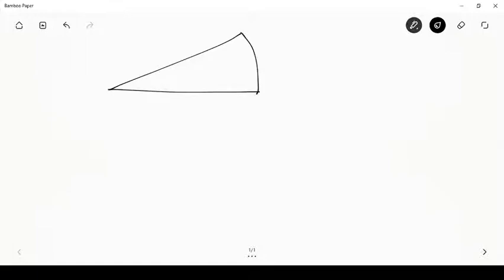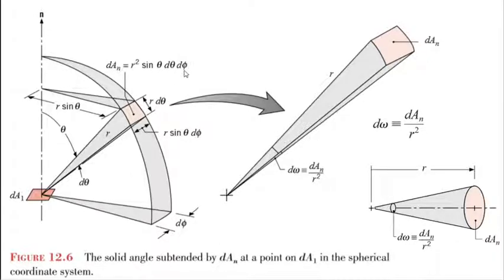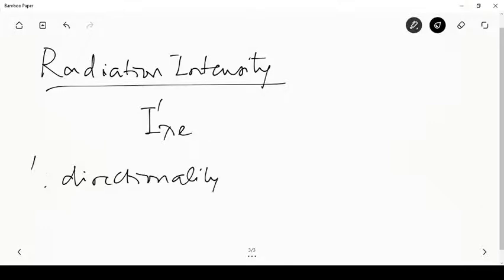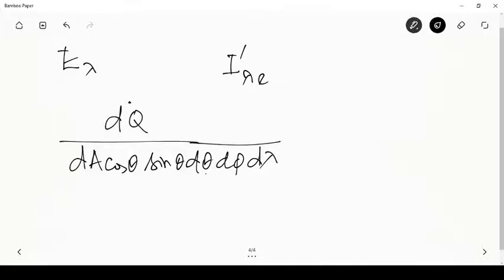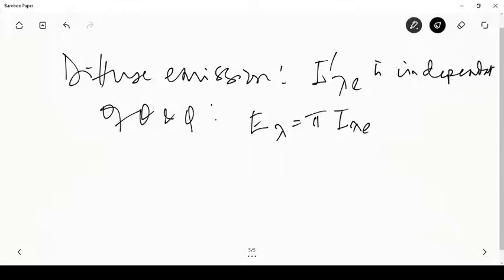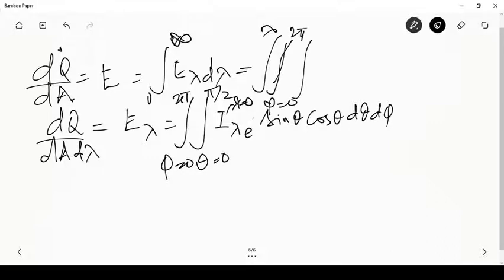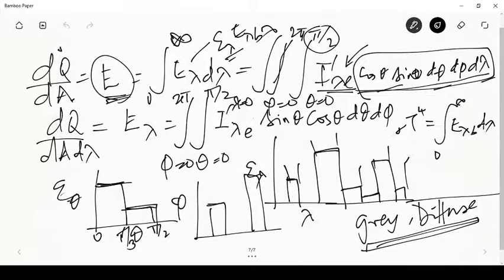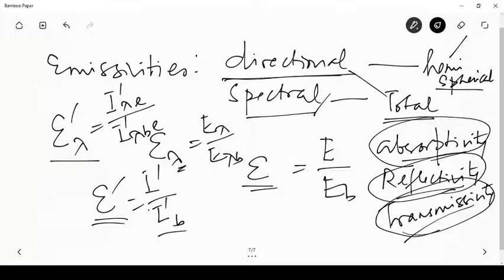Lecture - 5: Radiation Heat Transfer - 2